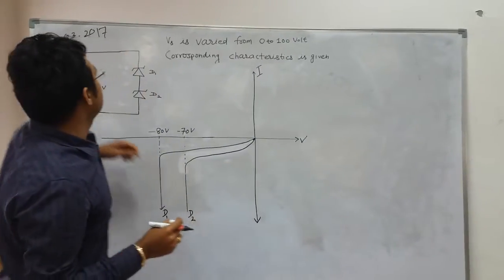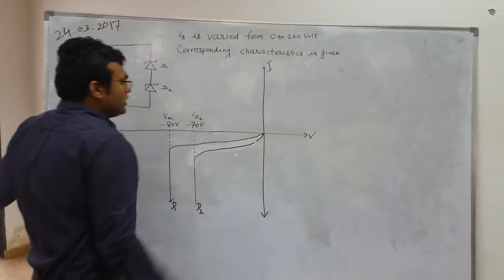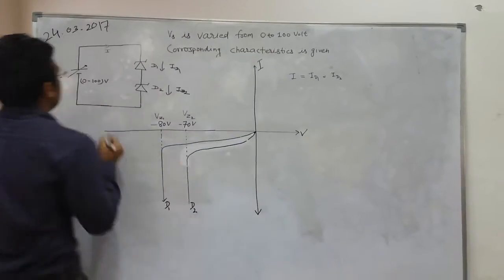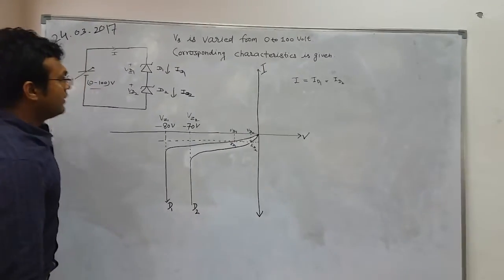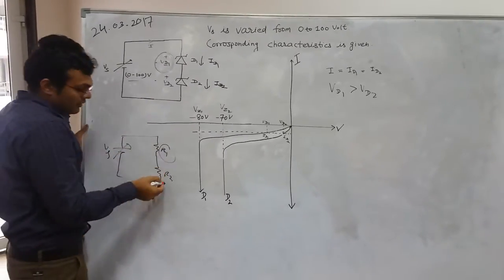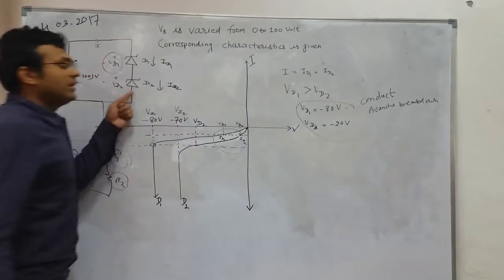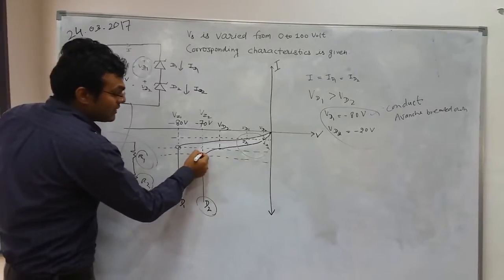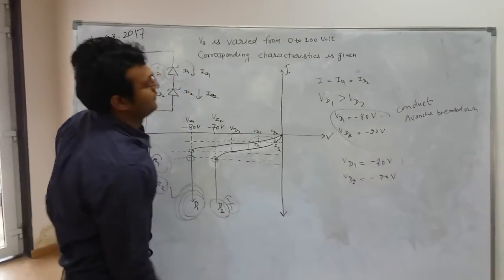Series Connected Zener Diodes